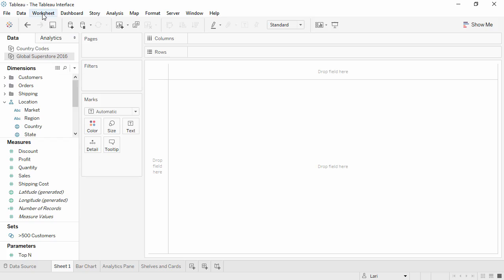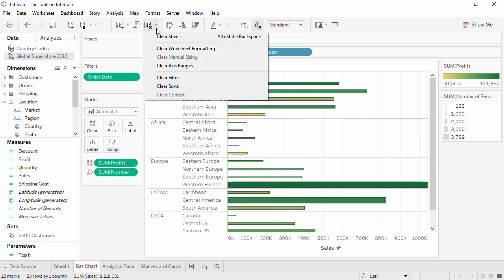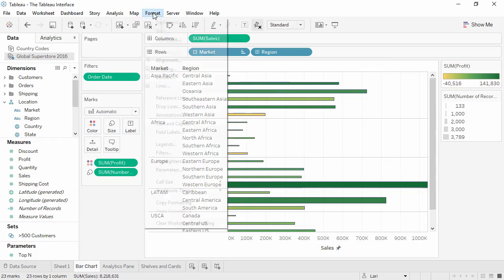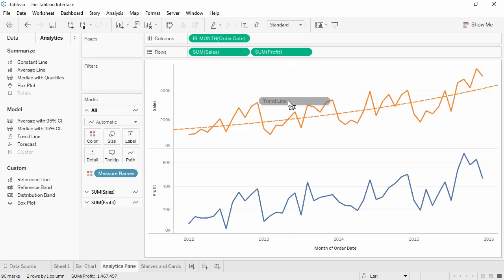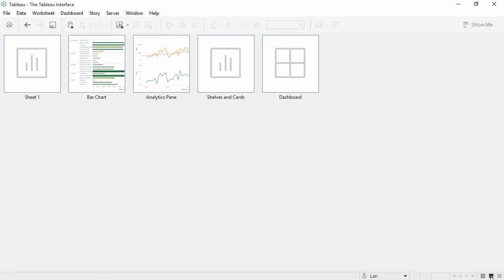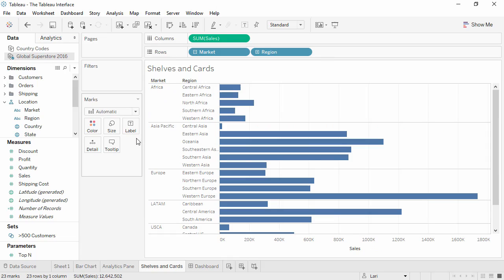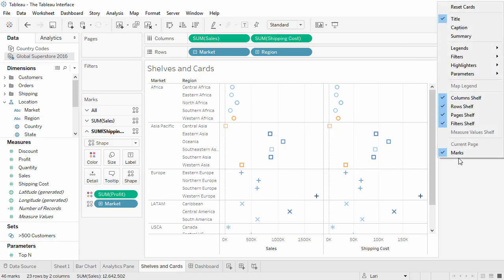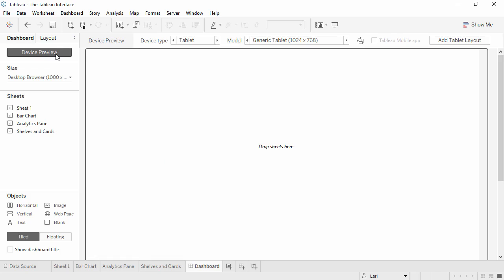Tableau Tutorial for everyone - the tableau interface